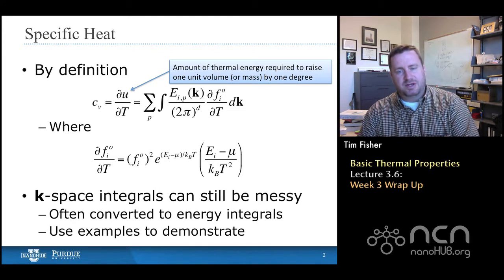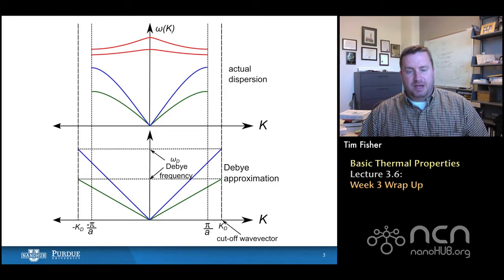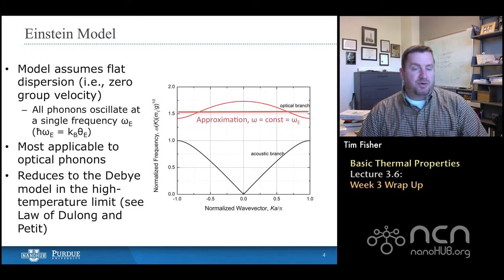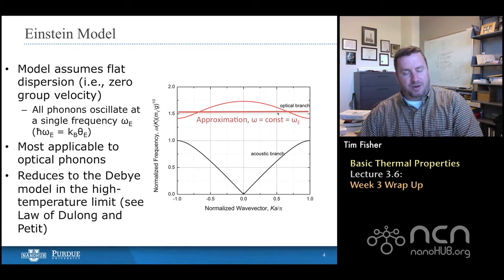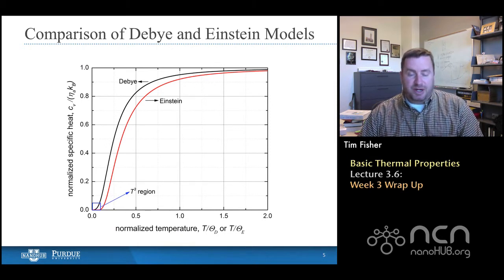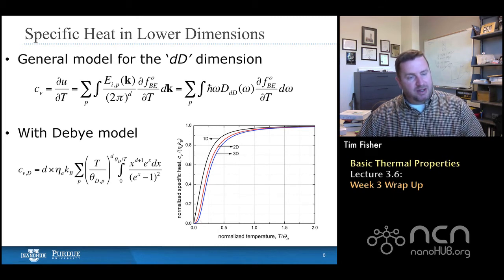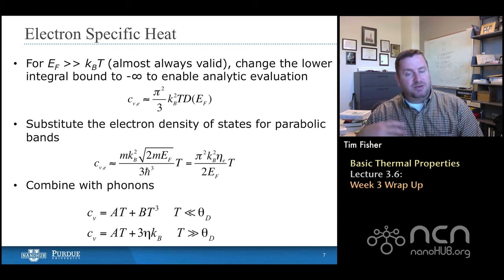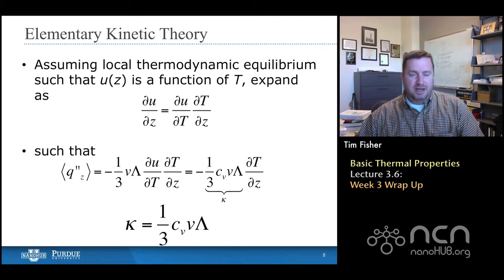nanoHUB-U Thermal Energy at the Nanoscale L3.6: Basic Thermal Properties - Week 3 Wrap Up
Table of Contents:
00:09 Lecture 3.6: Week 3 Wrap Up
00:57 Specific Heat
01:43 Untitled: Slide 3
03:11 Einstein Model
04:36 Comparison of Debye and Einstein Models
05:47 Specific Heat in Lower Dimensions
06:48 Electron Specific Heat
08:17 Elementary Kinetic Theory
09:49 Thermal Conductivity

This video is part of the nanoHUB-U course "Thermal Energy at the Nanoscale"

Thermal Energy at the Nanoscale, taught by Tim Fisher, is a five-week online course that develops a unified framework for understanding essential physics of nanoscale thermal energy and its important applications, trends, and directions.  The course is designed to present this in a way that is accessible with only a very basic knowledge of heat transfer.  The course will present an understanding of the fundamental elements of solid-state physics relevant to thermal transport, develop skills to derive continuum physical properties from sub-continuum principles, and apply statistical and physical principles to describe thermal energy transport in modern small-scale materials and devices.